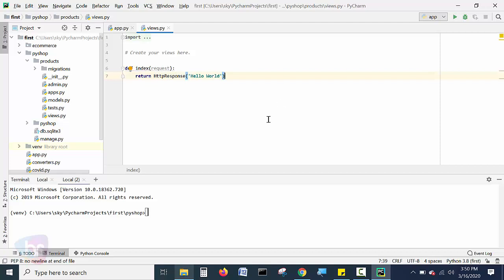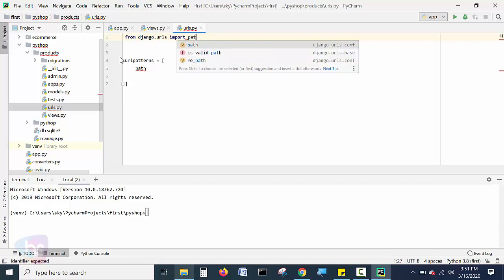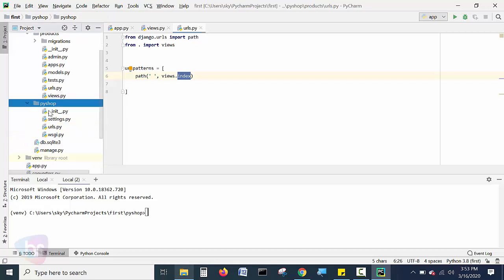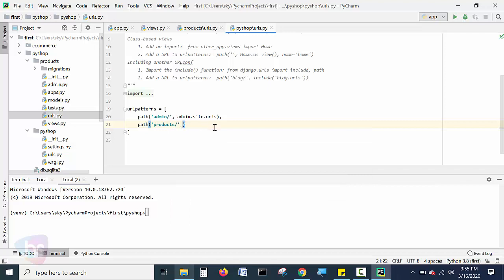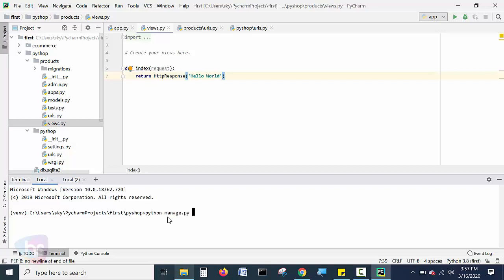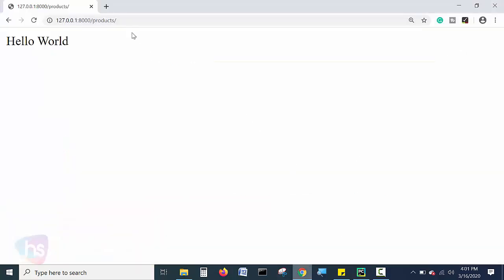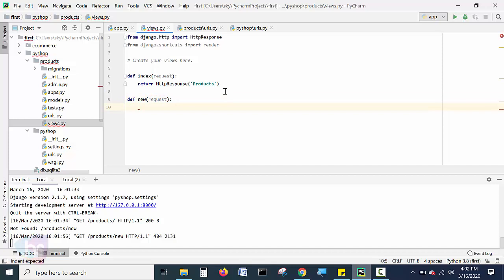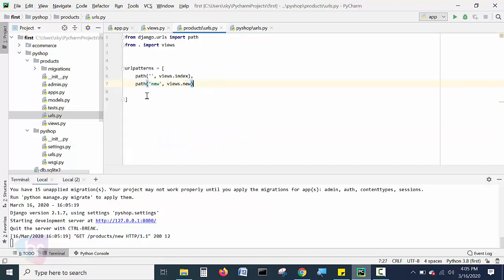django url mapping | python for beginners | learn python basic programming | harisystems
django url mapping | python for beginners | learn python basic programming online | harisystems